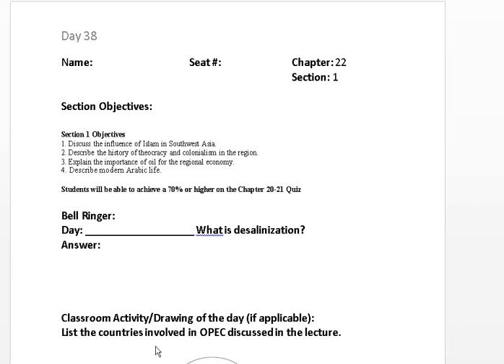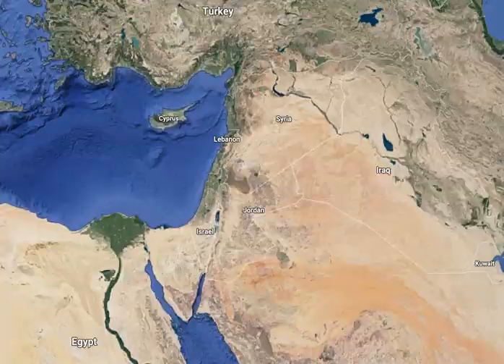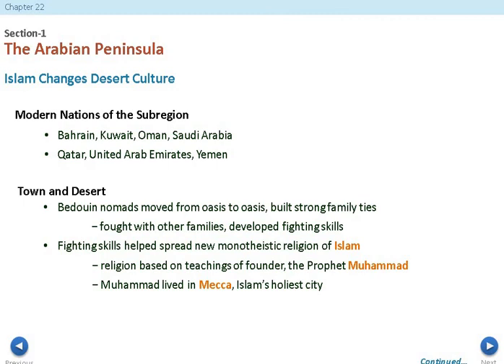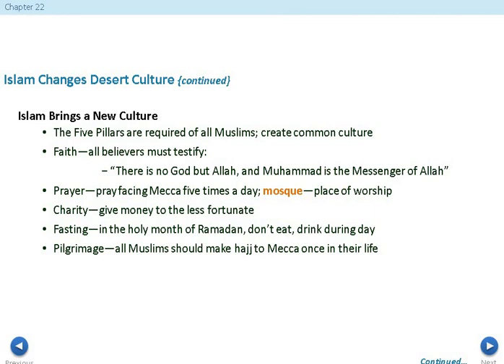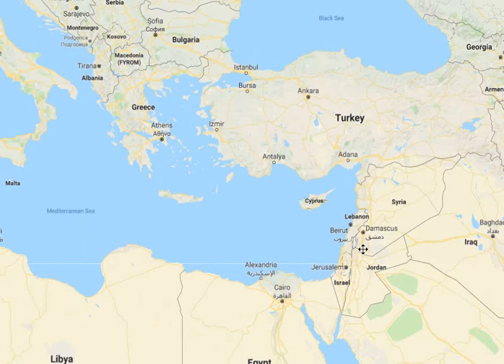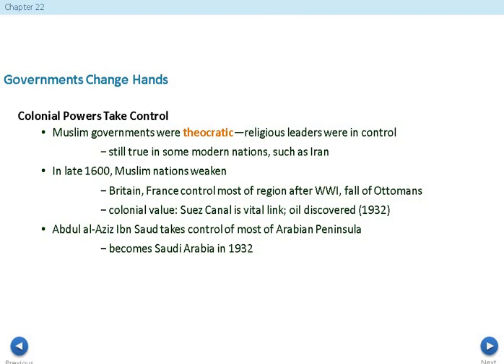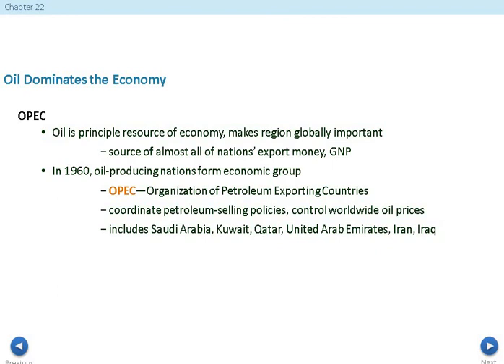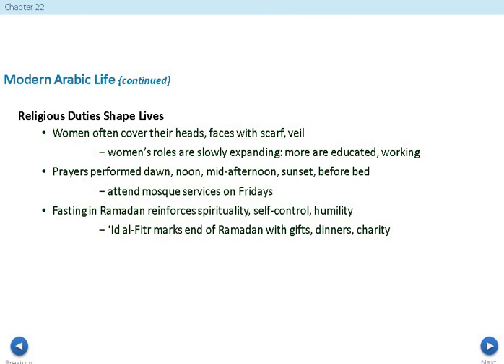Chapter 22 Section 1 lecture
Mr. Beyer's Chapter 22 Section 1 lecture